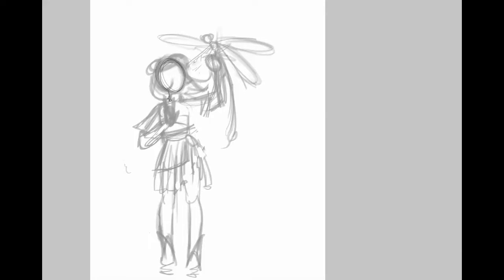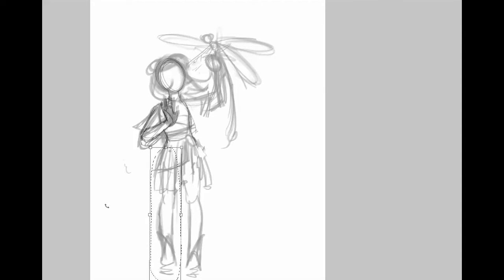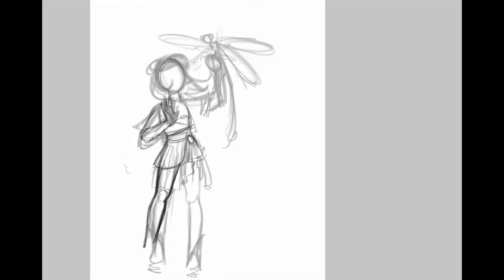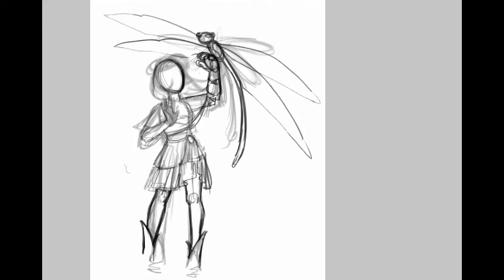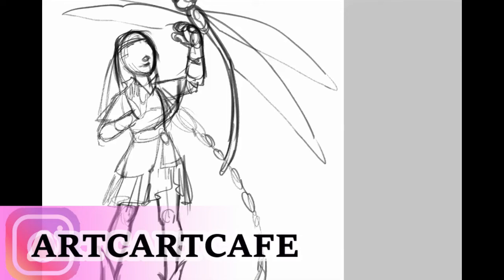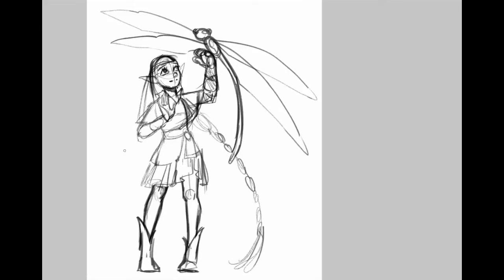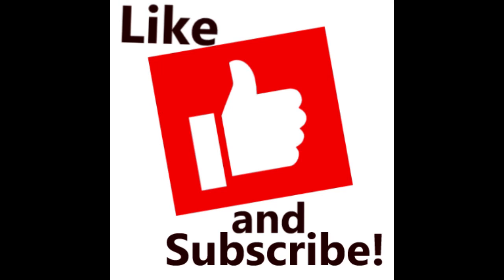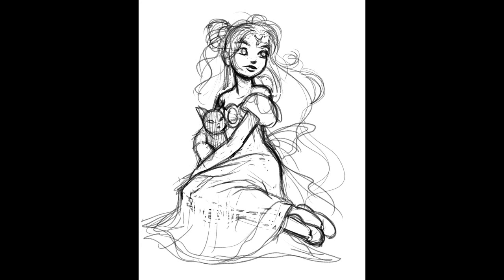My Sketchtember Challenge I need your help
Post a sketch each day in the month of September. Out of these 30 sketches 5 will move into inktober and you decide which ones!

Mailing address:
Art ala Carte
c/o Valerie
USA

Etsy  shop